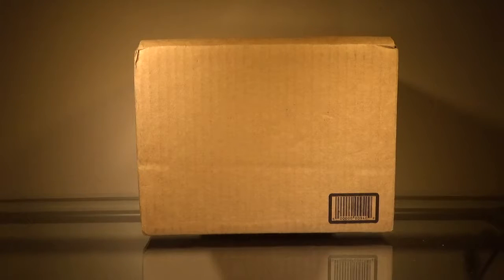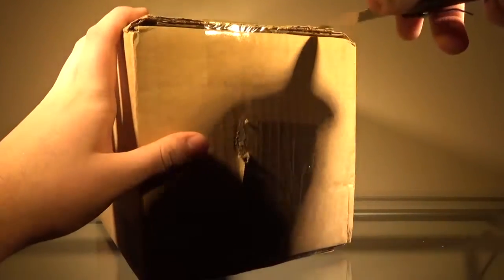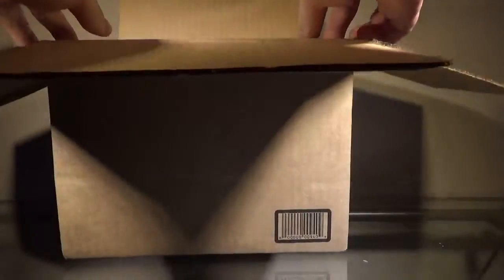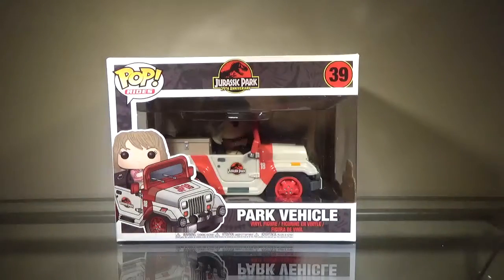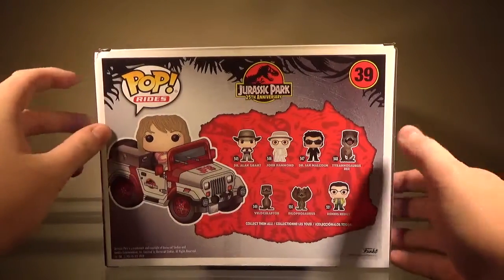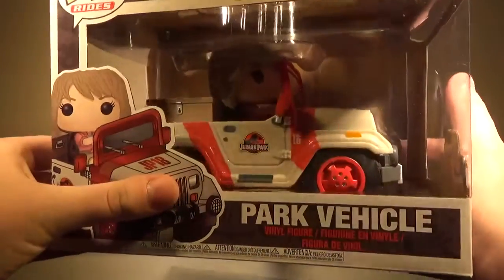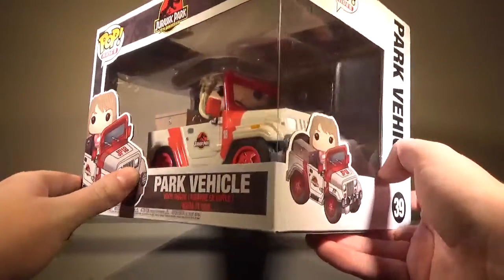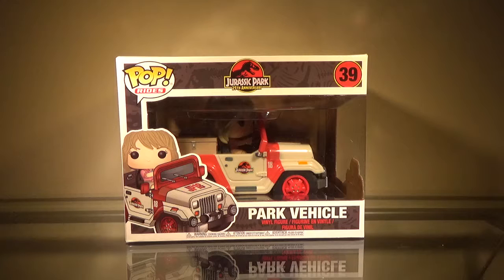Jurassic Park 25th Anniversary Ellie Sattler Pop Unboxing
Today I will unbox the Jurassic Park 25th Anniversary Ellie Sattler Pop.